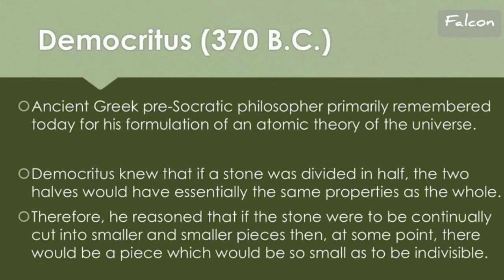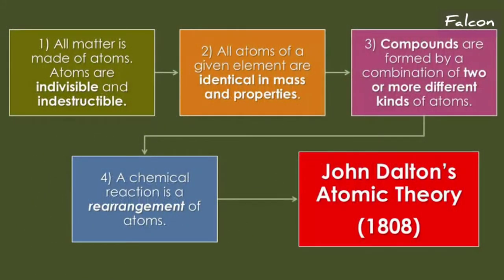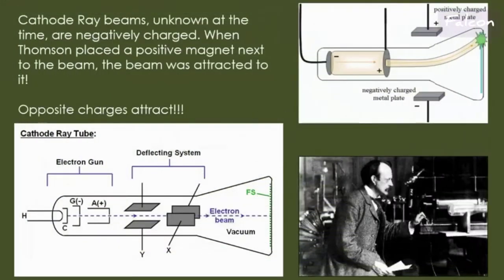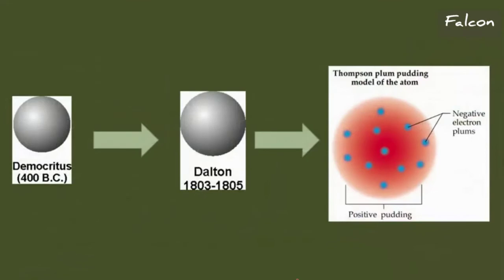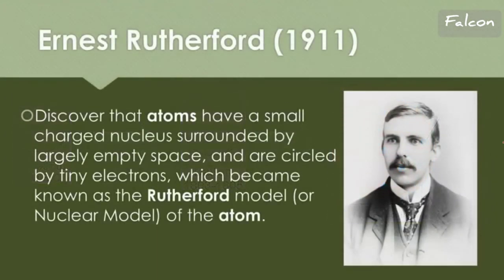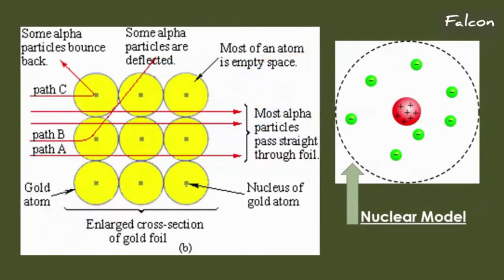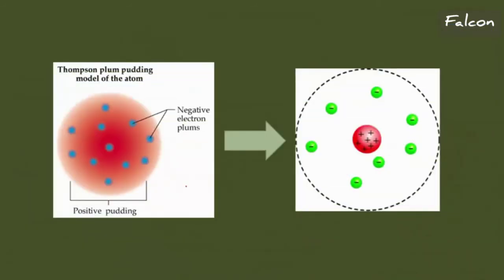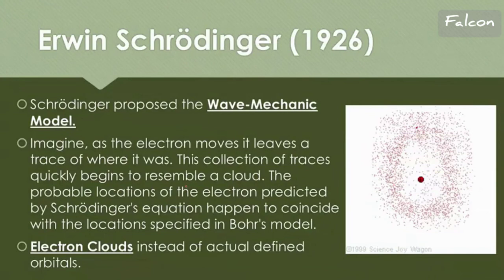L1 History of the Atom